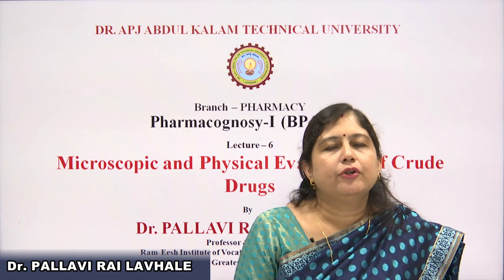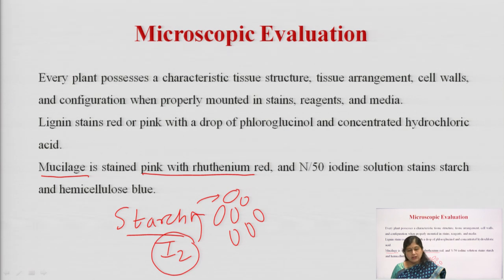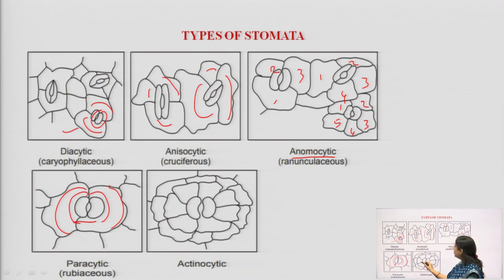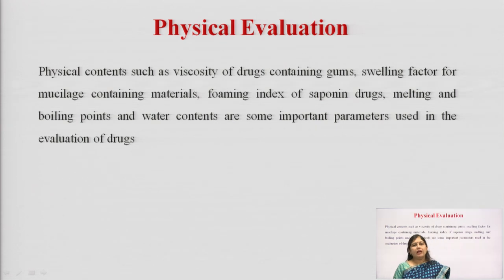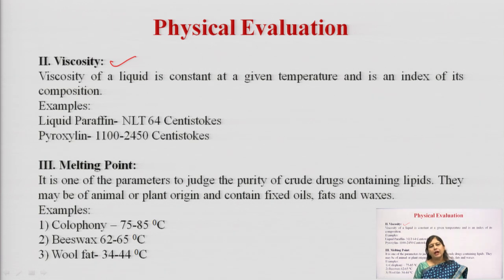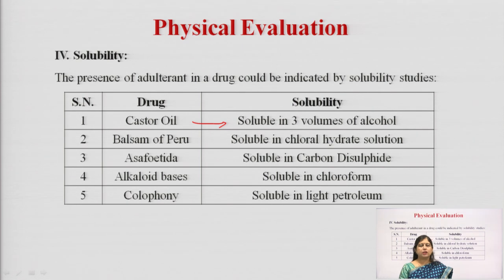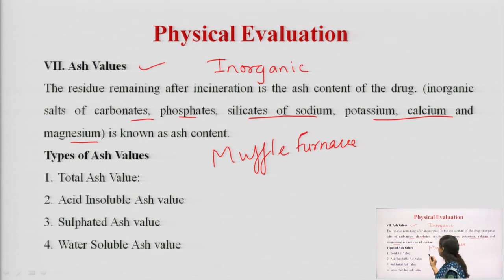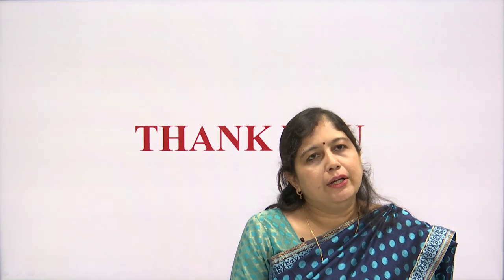Pharmacognosy-I | Microscopic and Physical Evaluation of Crude Drugs | AKTU Digital Education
Pharmacognosy-I    | Microscopic and Physical Evaluation of Crude Drugs |